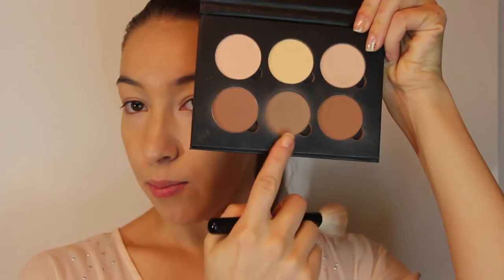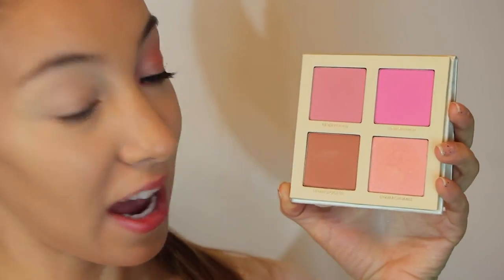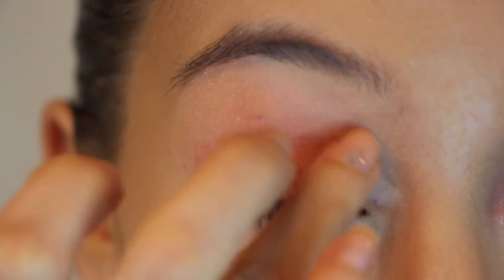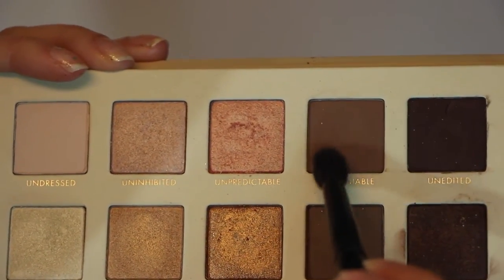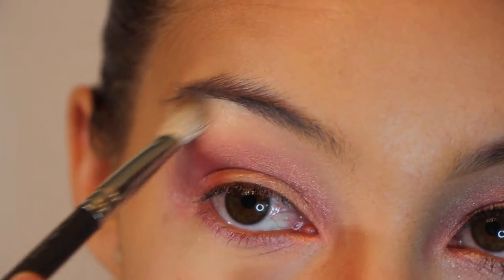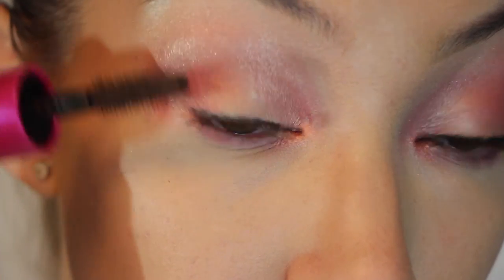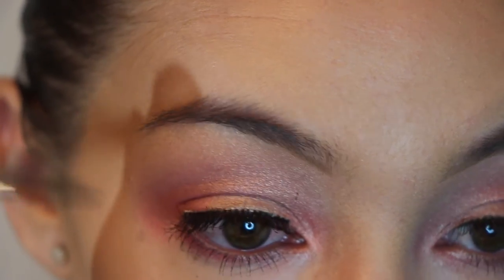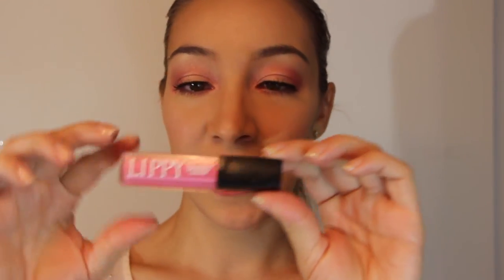Jennifer Lopez Oscar 2015 Makeup Tutorial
This tutorial is a talk through of how to achieve a similar makeup look to the one Jennifer Lopez wore on the Red Carpet for the 2015 Oscars.

Products Used:
LORAC Eye Shadow Primer
LORAC Unzipped Gold Eye Shadow Pallet:
Undeniable
Unlimited
Unpredictable
Unedited
Unlocked
Essence Metal Glam Eye Shadow
Butter London Lip Gloss in Alcopop
Mayballine Color Tattoo Eye Liner
COVERGIRL Mascara Voluminous Bombshell
Andrea Lashes in 110 Black
LORAC Blush Pallet Gold Unzipped
Anastasia Beverly Hills Brow Pencil
Real Techniques Pixel-Point Eyeliner Brush
Real Techniques Brow Brush
MAC 239
MAC 224
MAC 287
MAC 219
MAC 217
MAC 168